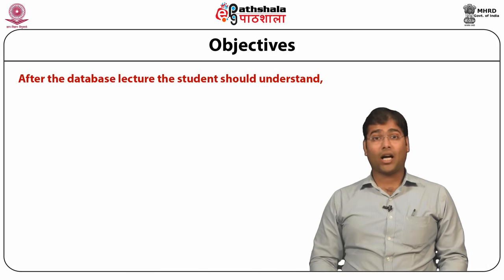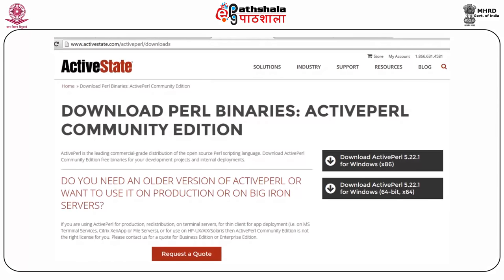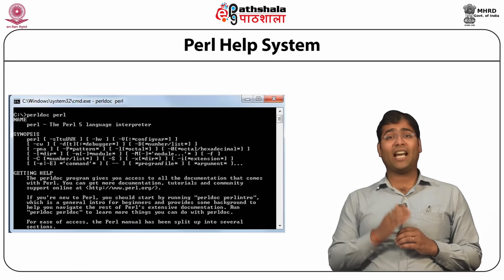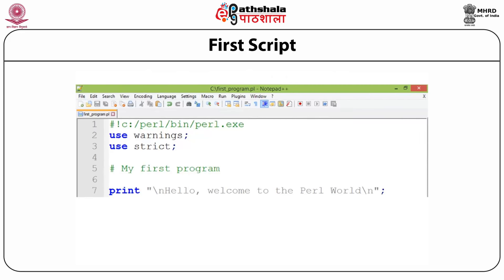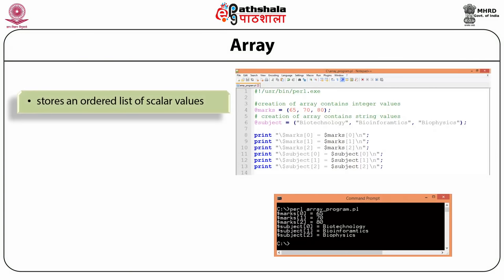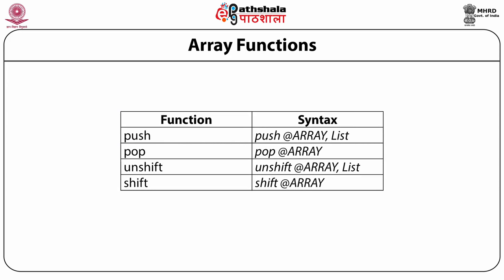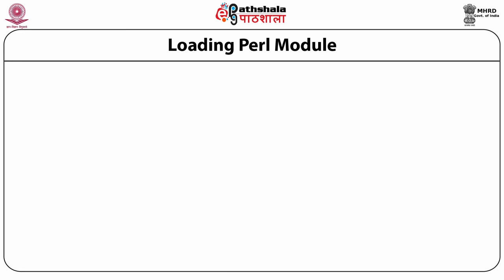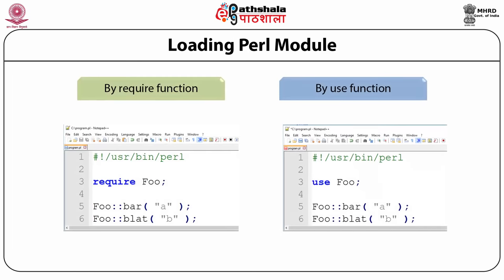Introduction to Perl & Bioperl (BIOPHY)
Subject:Biophysics
Paper: Bioinformatics